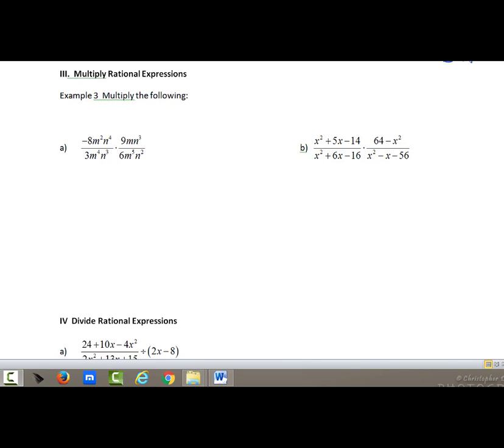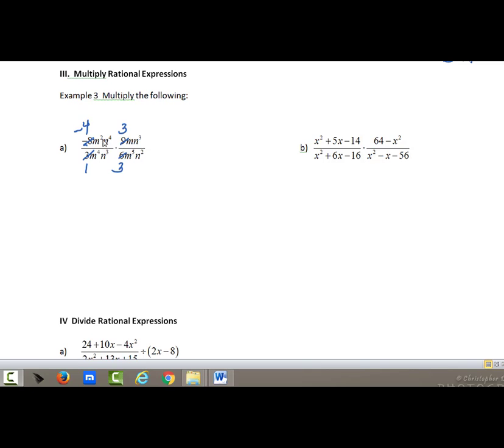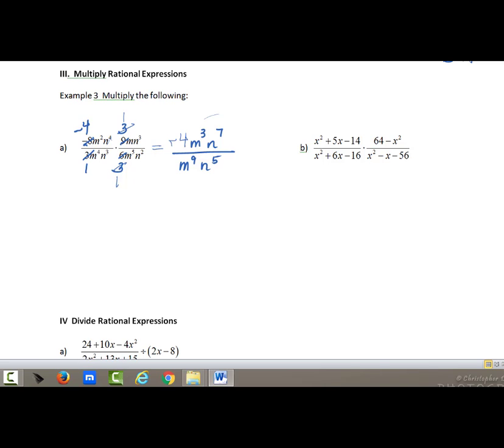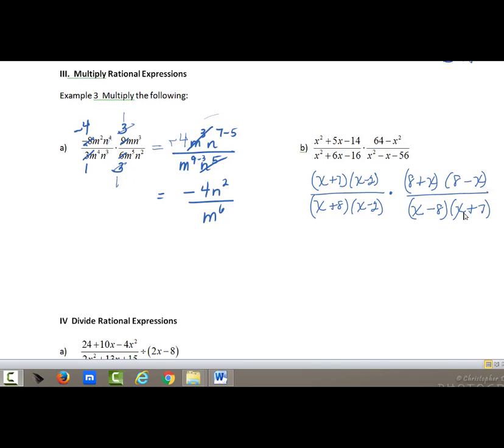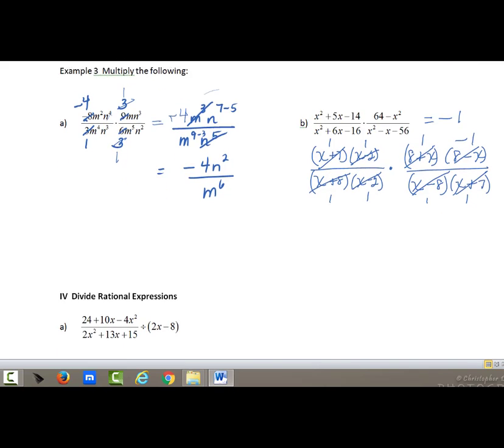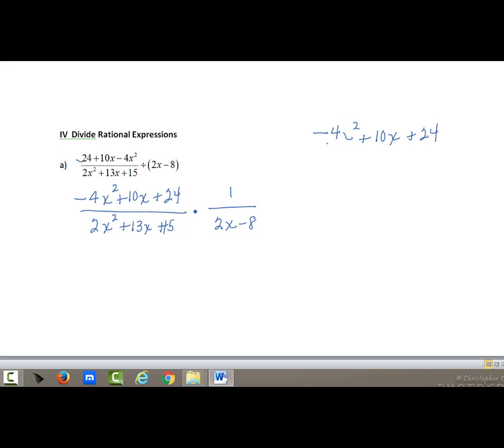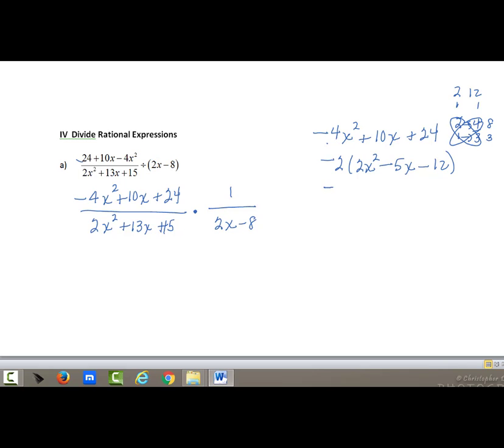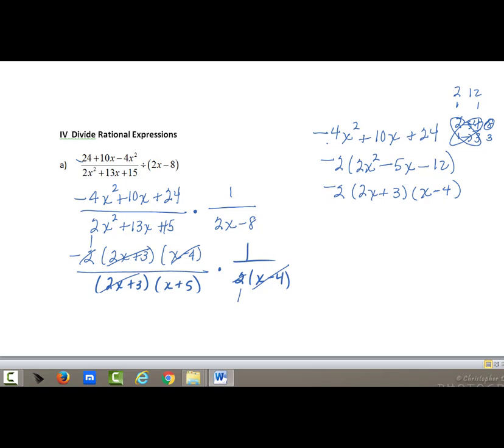Simplifying Rational Expressions 2